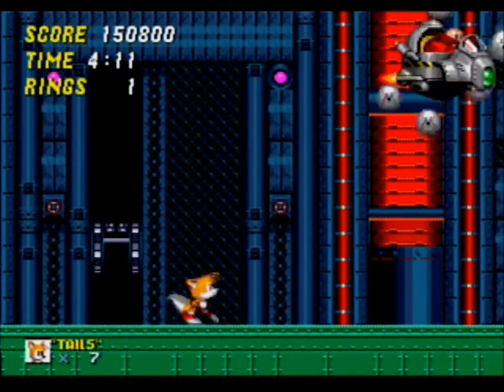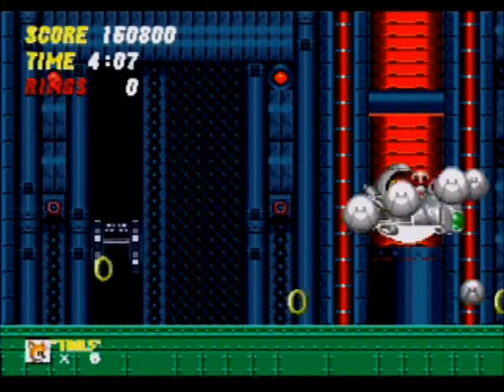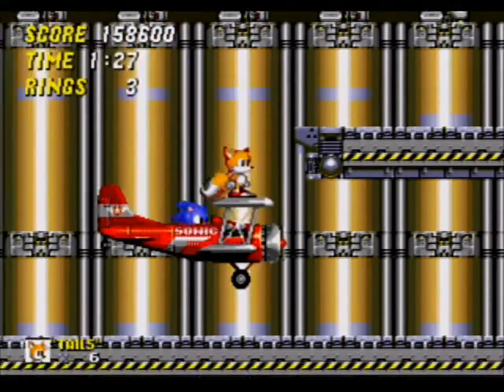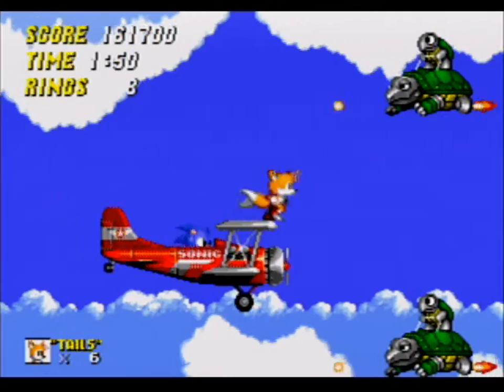Let's Play Sonic 2: Ewww Metropolis Zone - Part 3 - KenMeisterLP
You don't have to be a rocket scientist to figure out why no one likes this zone lol